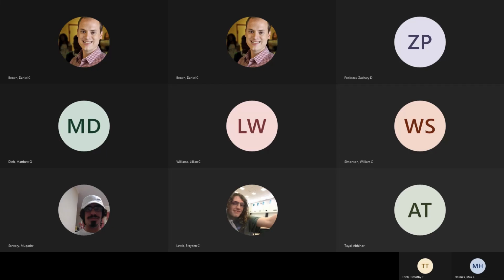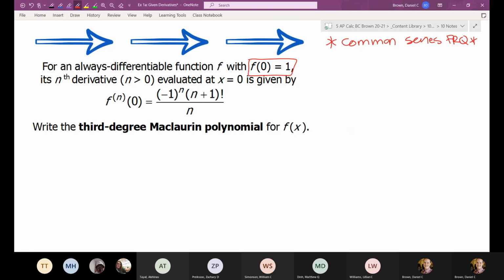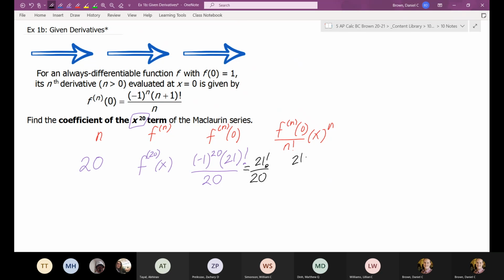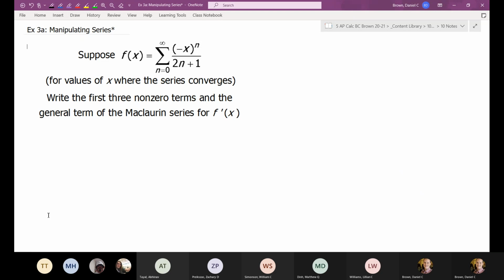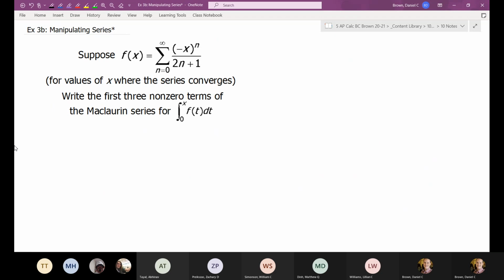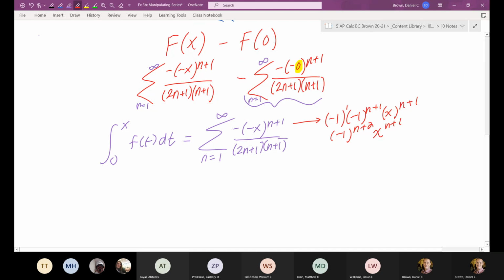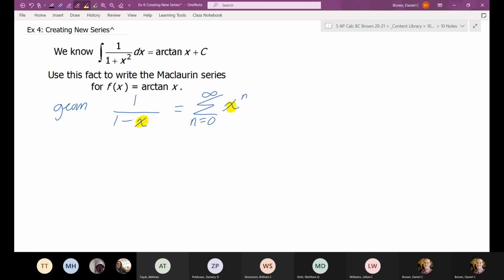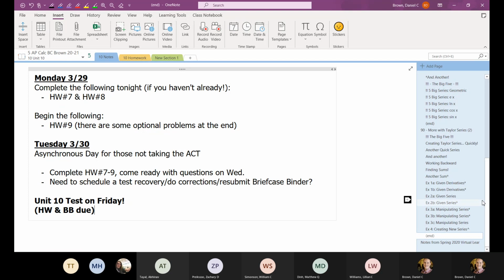10L - Taylor Series